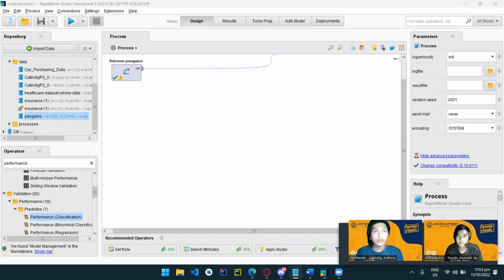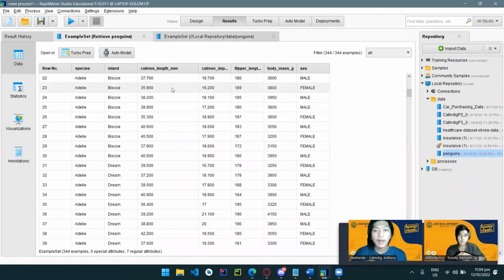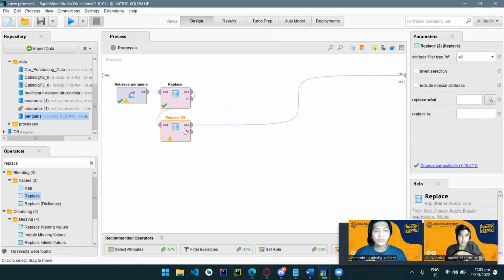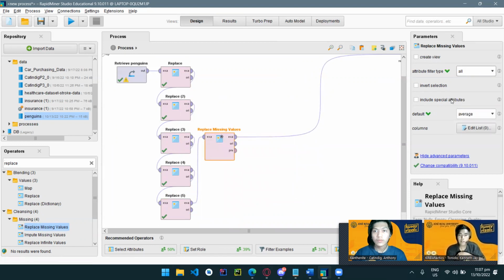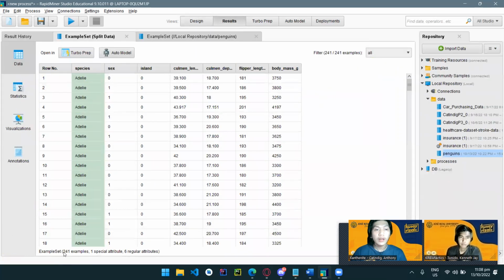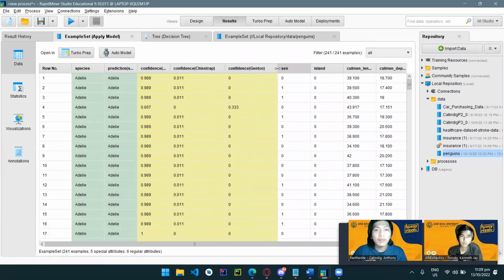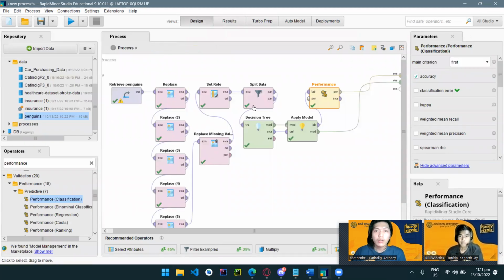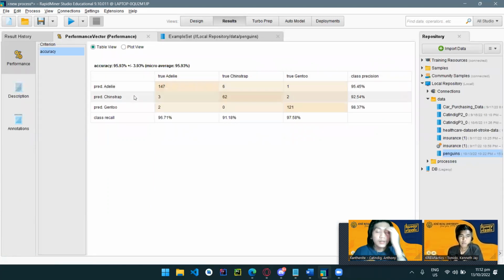Assessment 9 - P3_1: Laboratory (Decision Tree)